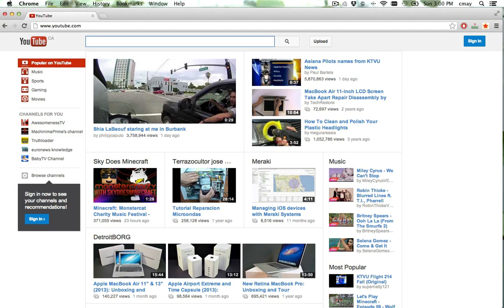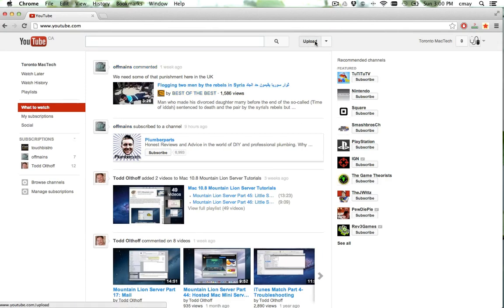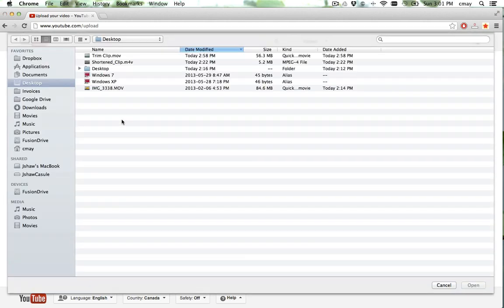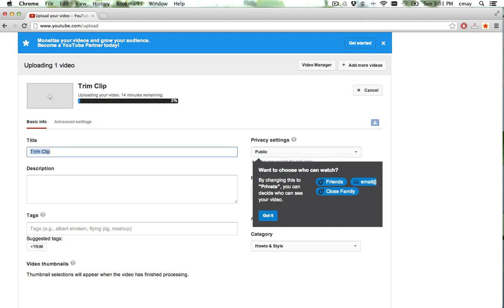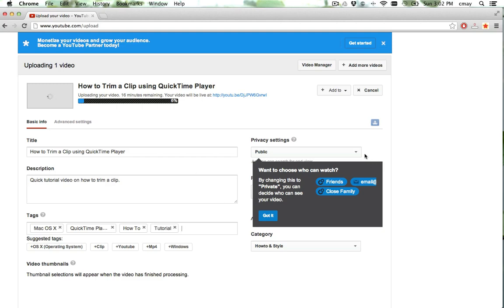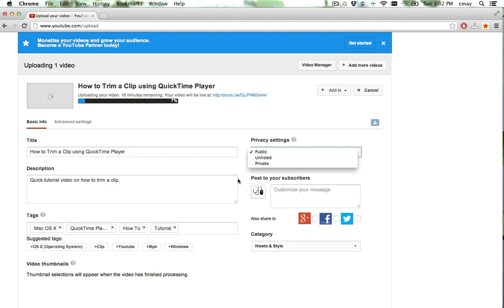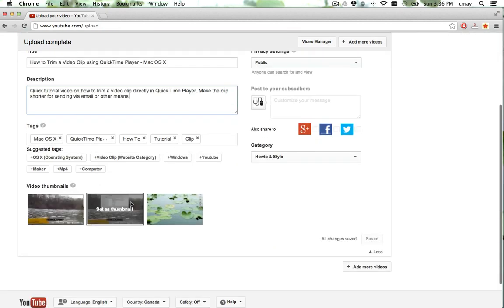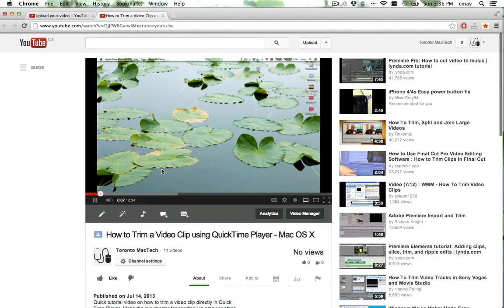How To Upload Video to YouTube Mac OS X - Using Web Browser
This quick tutorial video goes over the basics of uploading a video to YouTube using the web browser.